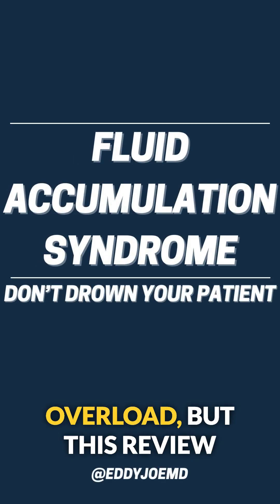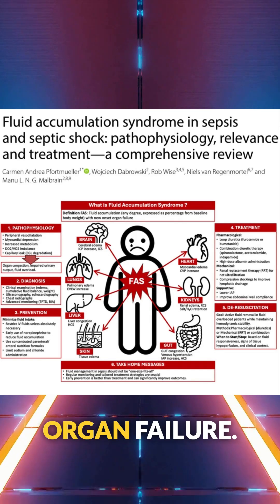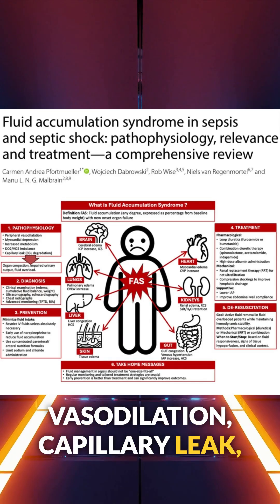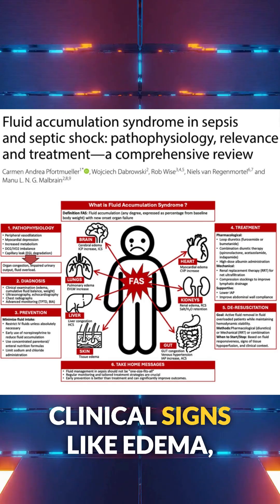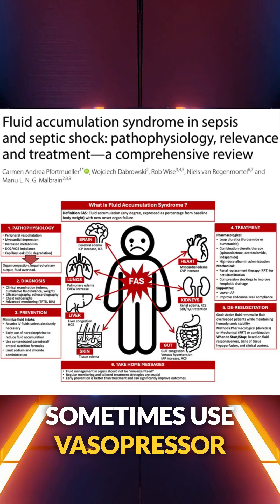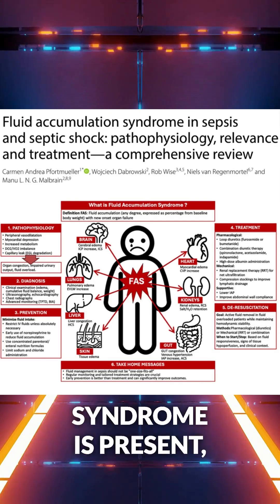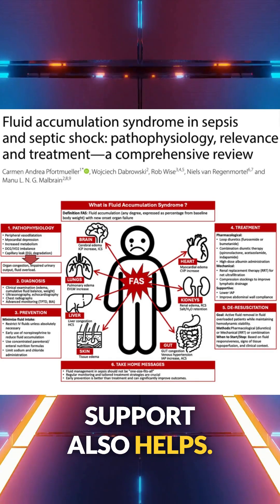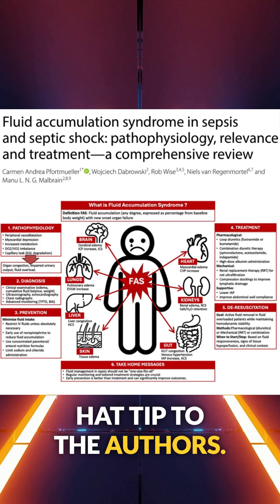Fluid Accumulation Syndrome: Are We Drowning Our Patients? What the Evidence Says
Fluid accumulation syndrome, a term coined by these authors, definitely sounds nicer than "drowning your patients." Either way, stop drowning your patients. 🎩 tip to the authors.

Pfortmueller CA, Dabrowski W, Wise R, van Regenmortel N, Malbrain MLNG. Fluid accumulation syndrome in sepsis and septic shock: pathophysiology, relevance and treatment-a comprehensive review. Ann Intensive Care. 2024 Jul 20;14(1):115. doi: 10.1186/s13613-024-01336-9. Erratum in: Ann Intensive Care. 2025 Jan 31;15(1):21. doi: 10.1186/s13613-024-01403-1. PMID: 39033219; PMCID: PMC11264678.